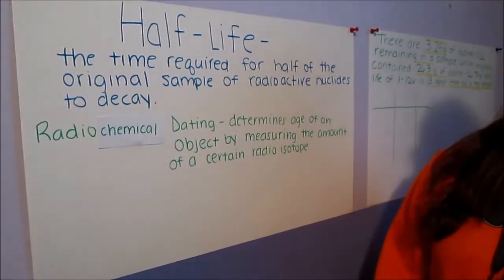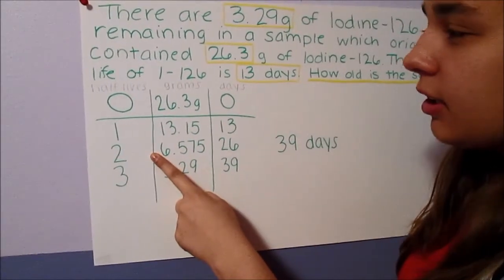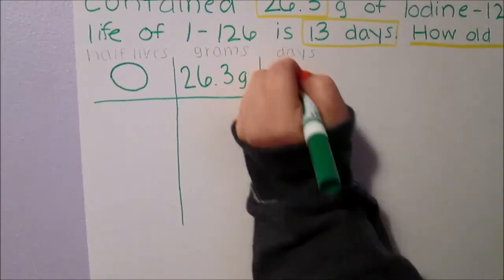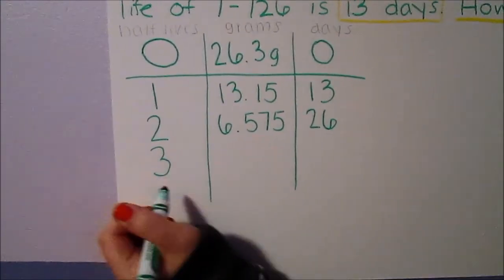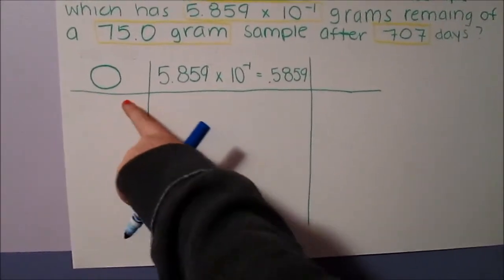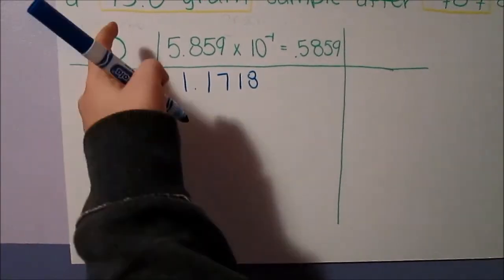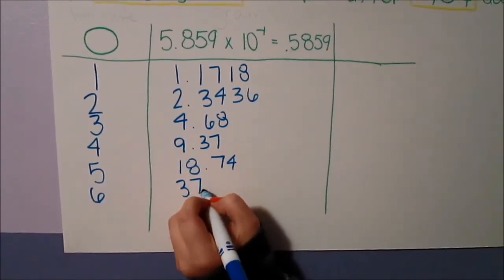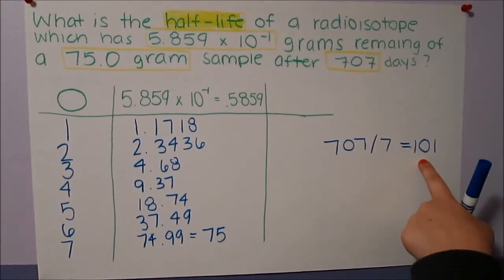half life problem explanation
mrs cernick project